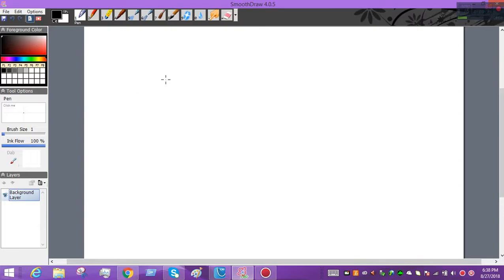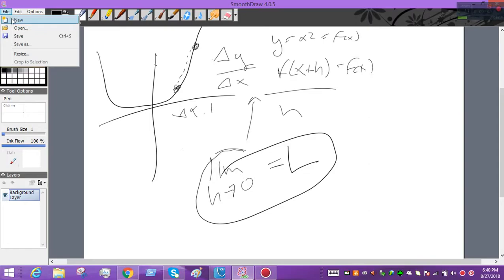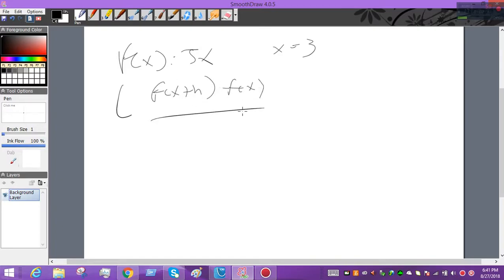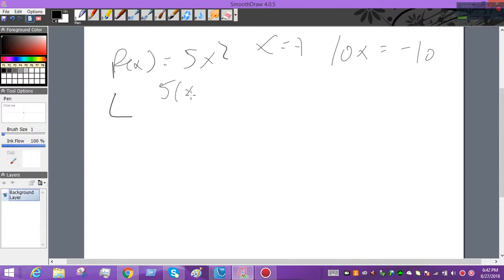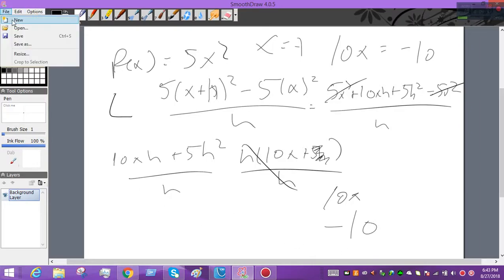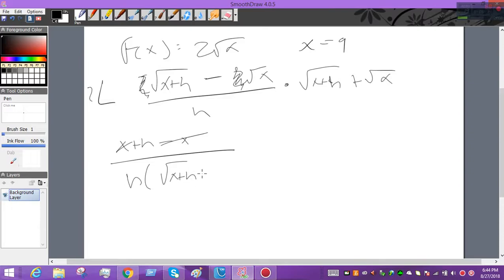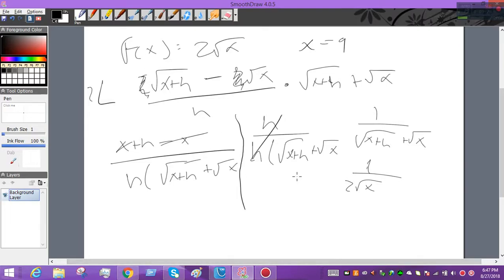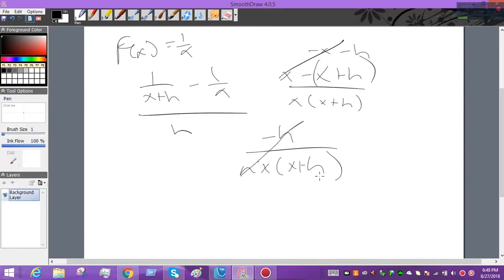Study Session AP Calculus BC Definition of a Derivative